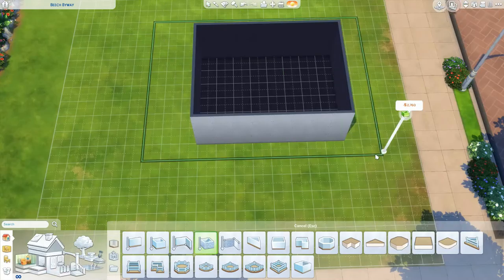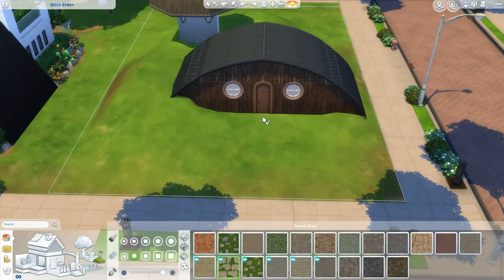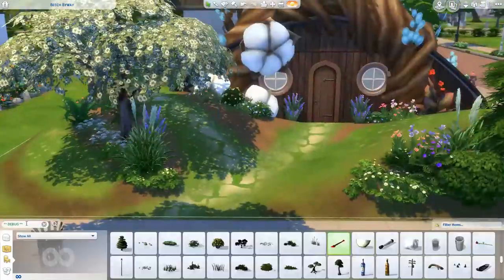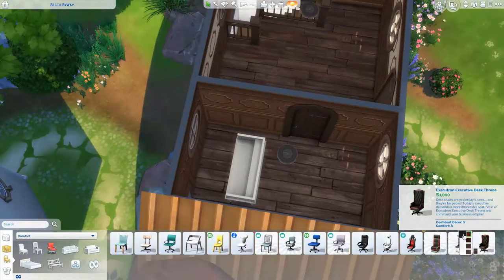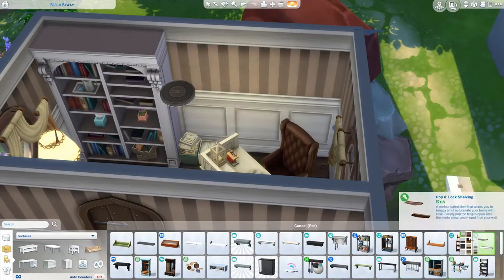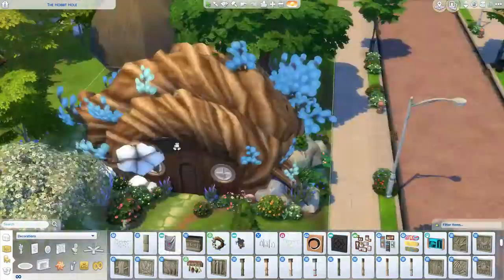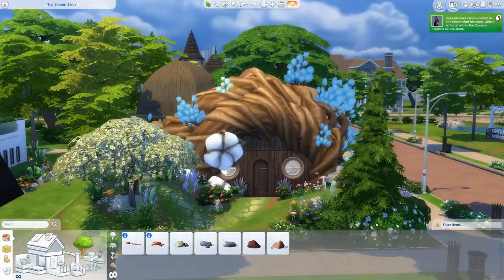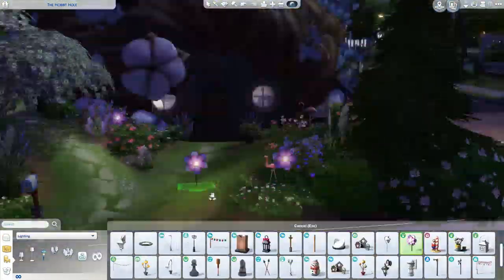The Sims 4 Speed Build - The Hobbit Hole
Are you a non-magical Sim who wants to be part of the magical world? Are you a HOBBIT??!! Well here is the perfect place for you to live! With three double bedrooms, and three bathrooms including one INSIDE A MUSHROOM there is room for you AND all your family or friends! There is even a cauldron on the lower level to cook mac and cheese for EVERYONE!!